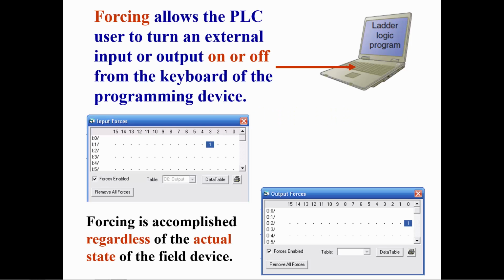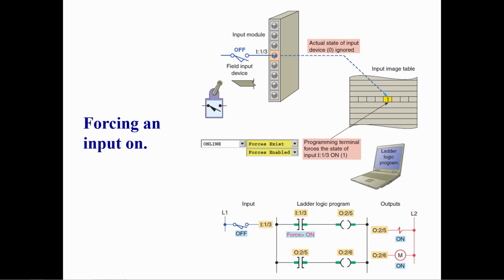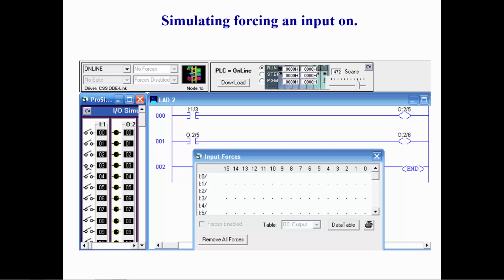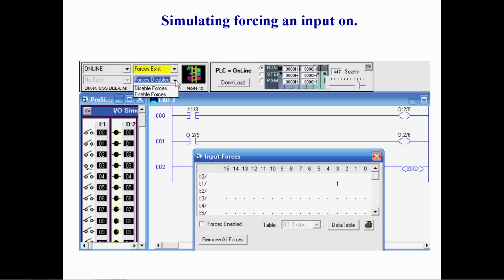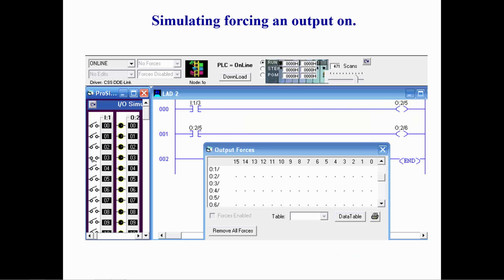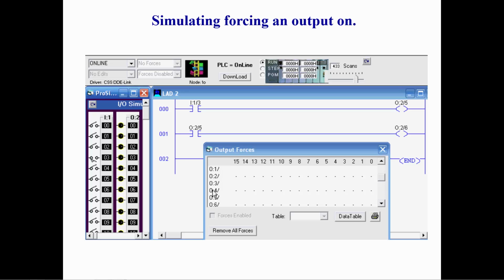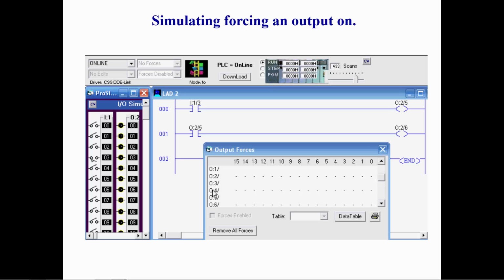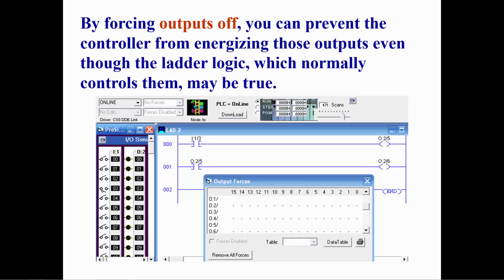Programmable Logic Controllers Textbook Chapter 9C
Figure 9-18   Simulated Forcing an input on PLC operation.
Figure 9-19   Simulated Forcing an output on PLC operation.